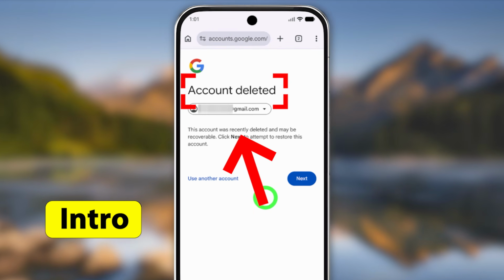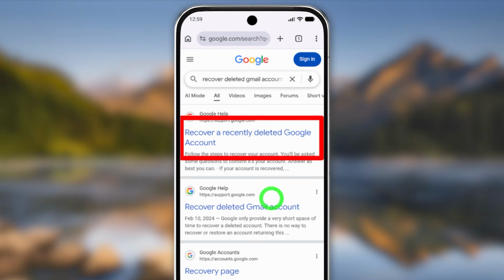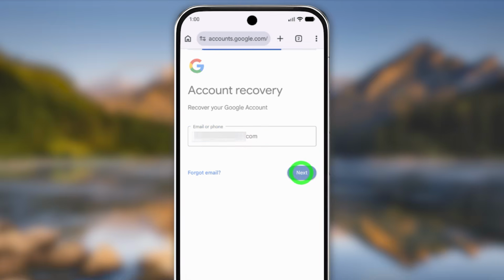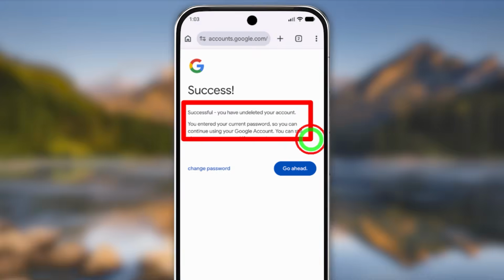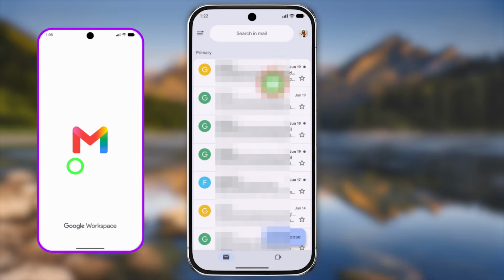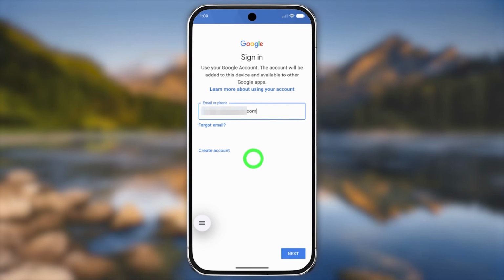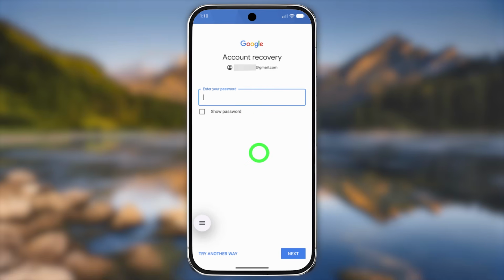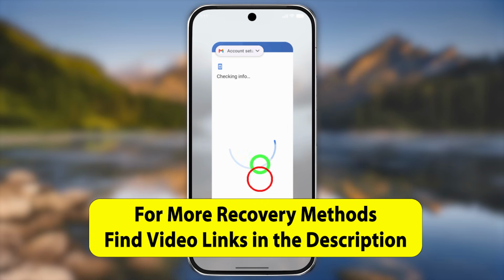How to Recover Deleted Gmail Account 2026 Update || How to Recover Permanently Deleted Gmail Account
Are you struggling to recover your deleted Gmail account? Here google offers a new method to gmail deleted account recovery by adding extra recovery options. I hope this latest version will fix your how to recover deleted google account problem. This tutorial is more different than my older videos because versions might have these features and options. Have you accidentally deleted your Gmail account and are now wondering if it's possible to recover it?

This full tutorial guides how to recover permanently deleted gmail account and how to recover deleted gmail account after long time or gmail account recvoery explained by appfixi. Then if you're looking for how to recover deleted gmail account after long time so be sure to watch more videos on appfixi to find out recover deleted gmail messages we'll explore the steps you can take to try and recover your permanently deleted Gmail account. Watch until the end to learn more about recovering your deleted Gmail account and get back on track with your online activities.

This is a common error that you can get deleted google account how to recover fixed by appfixi. And also restore deleted gmail account or google account after deletion These are solutions that you search for how to recover deleted gmail account after 30 days possibilities of recovering a deleted Gmail account and provide you with step-by-step instructions on how to do it. Whether you're trying to regain access to important emails, contacts, or other data, we'll cover everything you need to know to increase your chances of a successful recovery.

Now it is possible how to recover deleted gmail account without password and phone number. using the updated version of the application. So is the latest full guide how to recover deleted gmail account without phone number and recovery email for both android and iphone find more updated tutorials/playlists on appfixi youtube channel.

❓how to recover deleted gmail account without password
❓how to recover deleted gmail account after 1 year
❓how to recover deleted gmail account couldnt find account
❓restore permanently deleted emails
❓email account restore old email recovery

00:00 Introduction
00:29 How to recover deleted gmail account
01:11 Recover deleted gmail
01:48 Undeleted deleted gmail id
02:45 Deleted gmail account recovery
03:30 Conclusion